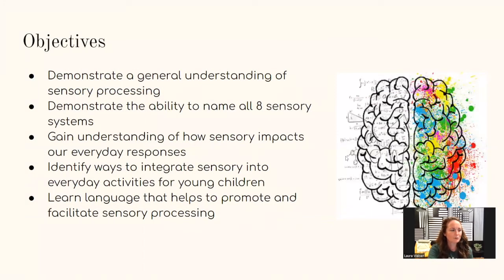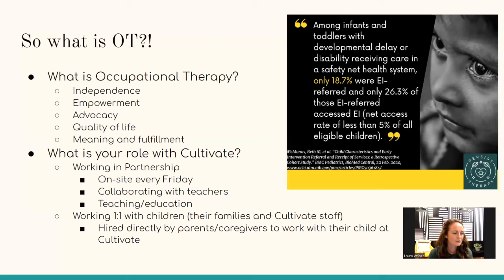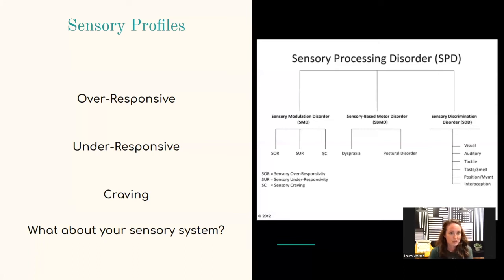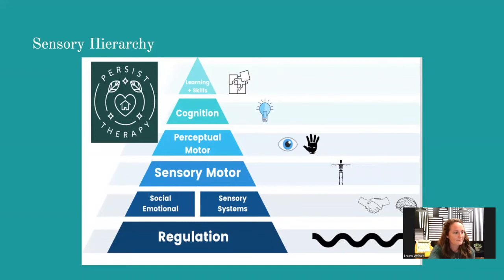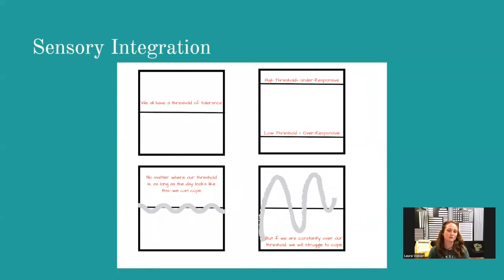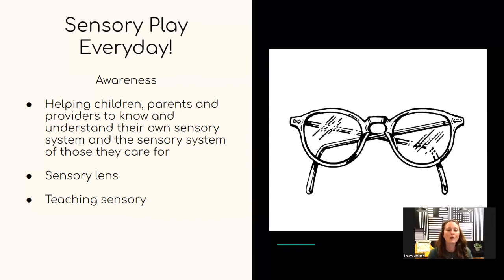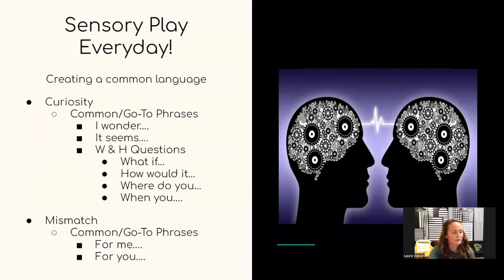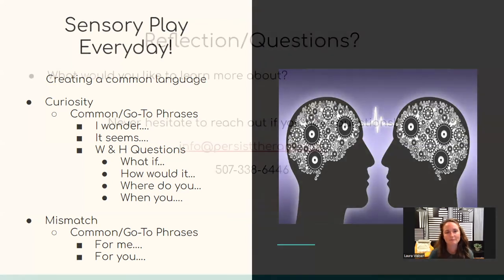Sensory Play Every Day